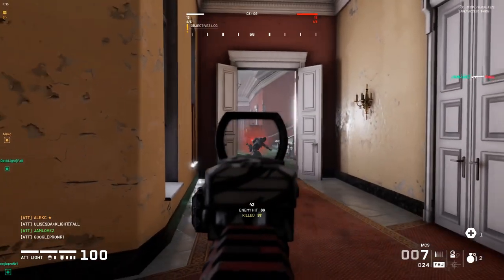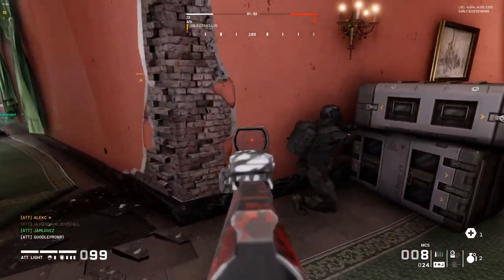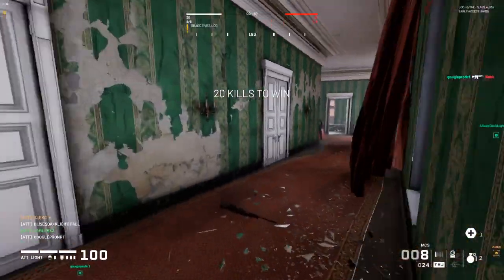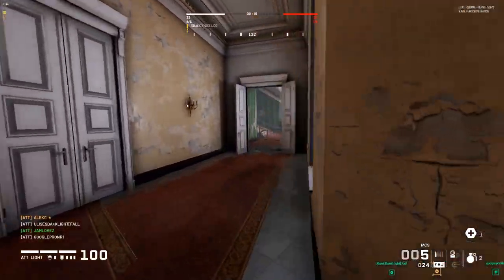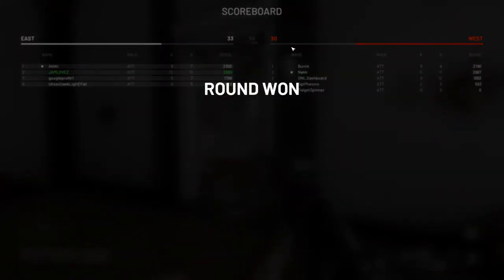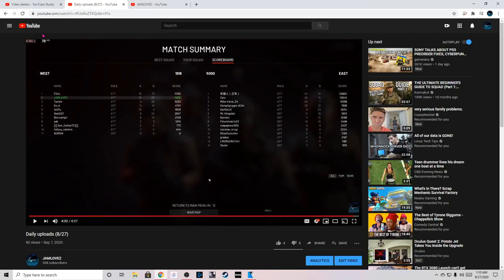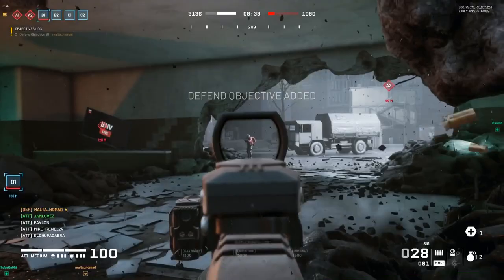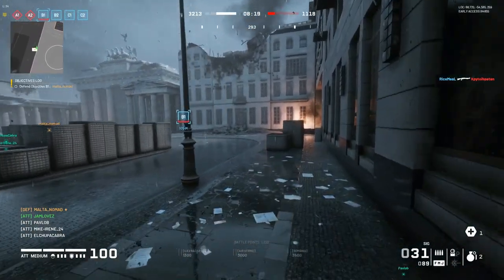Mini UI Update (19/27)